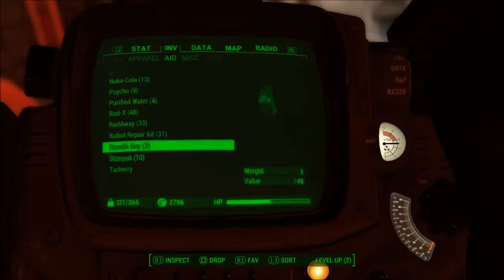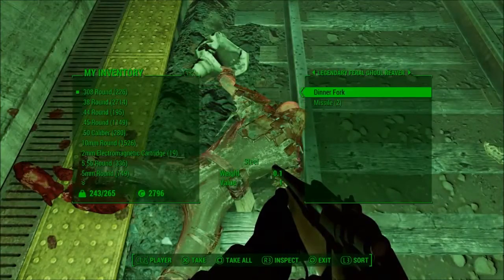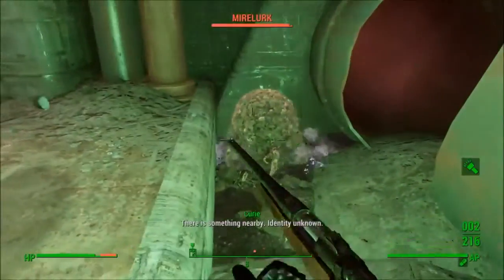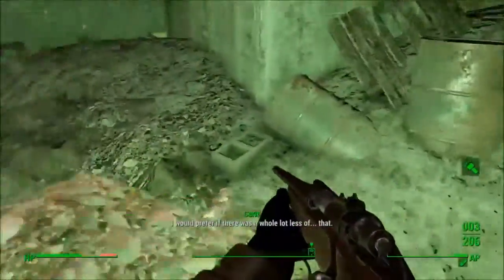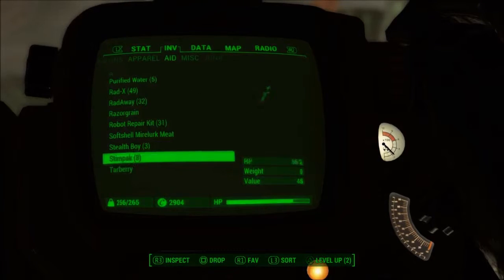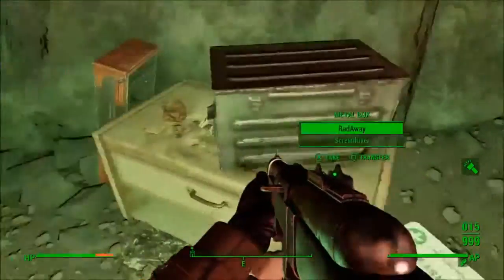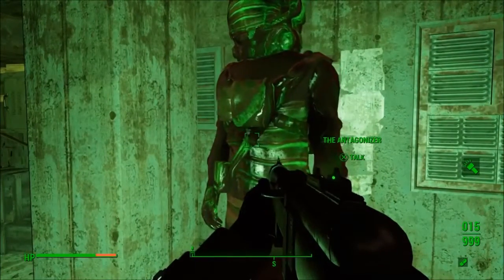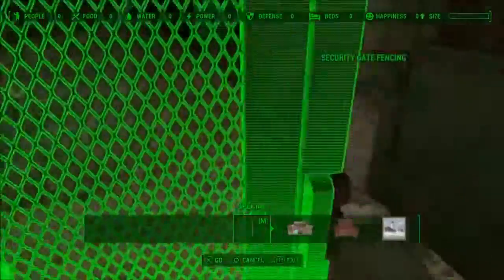THEY SEE ME FLOATIN!! | Lets Play Modded Fallout 4 Part 54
We explore more of the Ant Cave
please enjoy watching me play a modded play through of Fallout 4